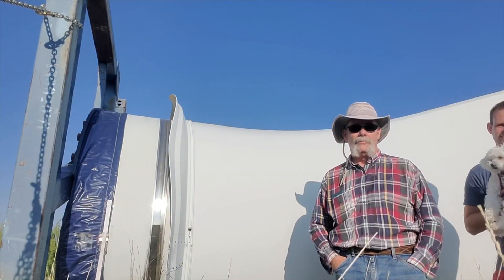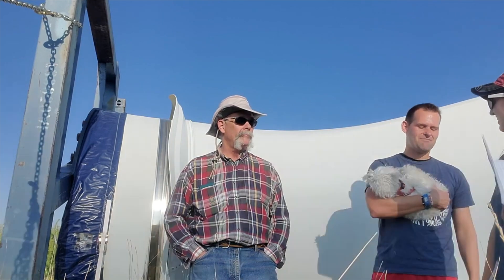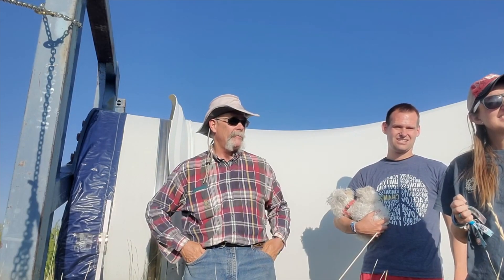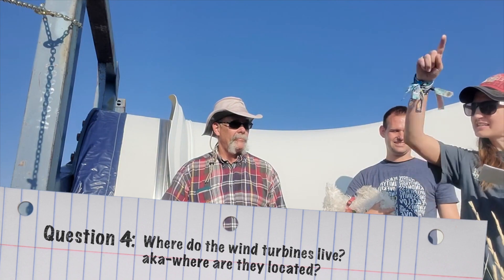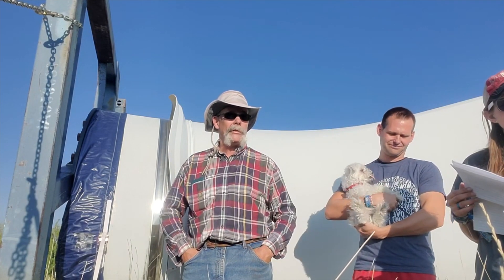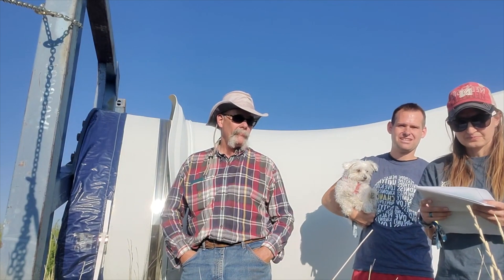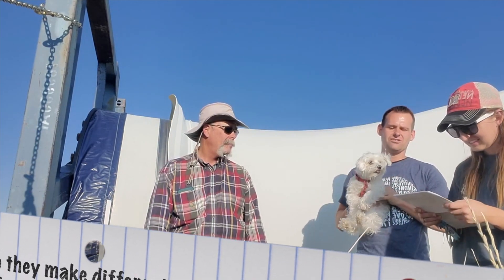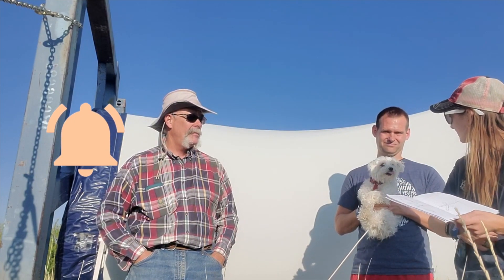Wind Turbines Interview: Q&A with the Site Manager Part 1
Wind Turbines Q&A with James's dad, Pat,in Idaho Falls, Idaho.
My 4th grade students were learning about energy sources in science and so they wrote several questions for James's dad to answer.  They also drew really neat pictures of wind turbines that they are excited for everyone to see!  We had a blast exploring the site, seeing the blades up close and learning a lot!